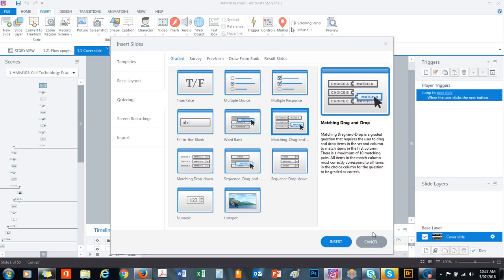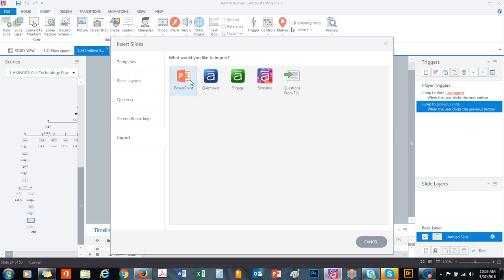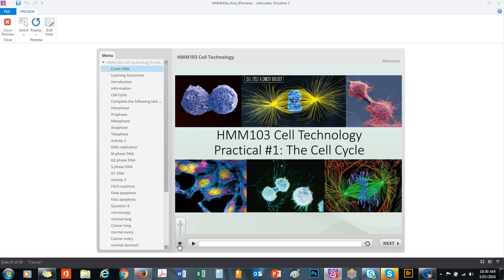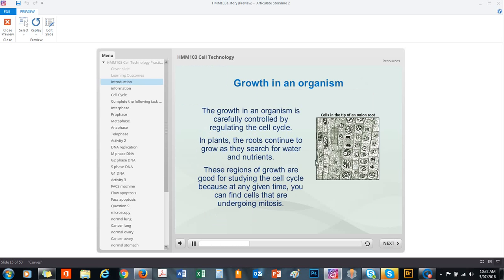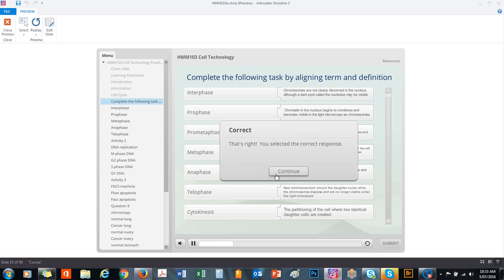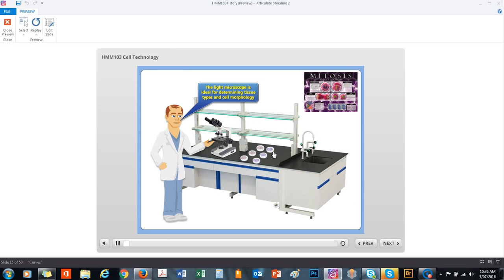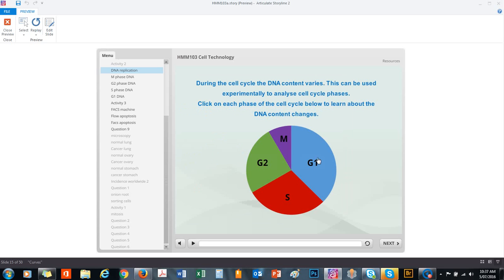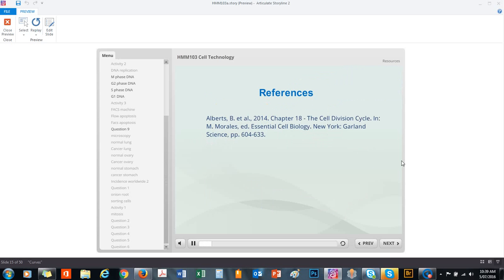Introduction into Articulate Storyline for online practicals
This is an introduction into the use of AS for online practicals in the Deakin University School of Medicine Biomedical Units.